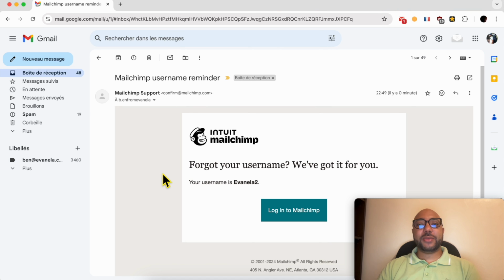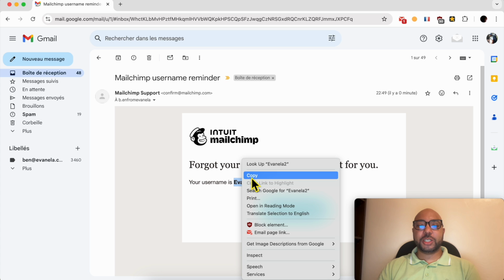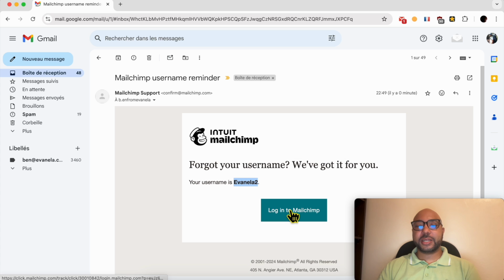How to Recover Your Account Username in Mailchimp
In this video, I will show you how to recover your account username in Mailchimp. If you've forgotten your Mailchimp username, don't worry! Recovering your Mailchimp username is easy and quick. Just follow along as I demonstrate the process on the Mailchimp.com website.

To start, go to the login page on Mailchimp and click on the "forgot username" link below the login button.

Next, check your email inbox for a message from Mailchimp. This email will contain your username, allowing you to copy it or click on the "login to Mailchimp" button. And that’s how you recover your Mailchimp username!